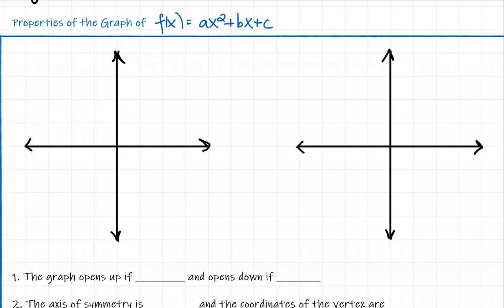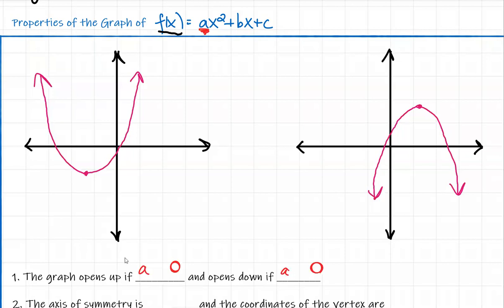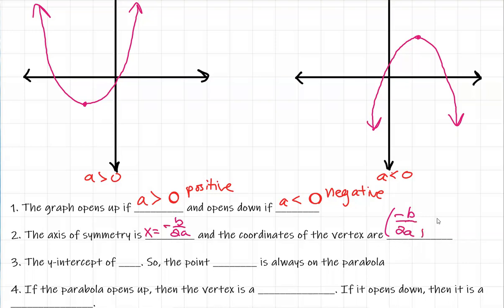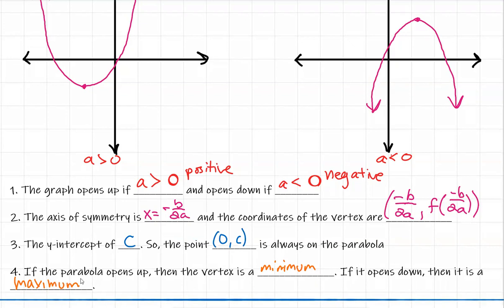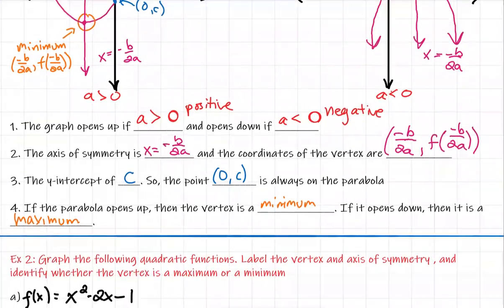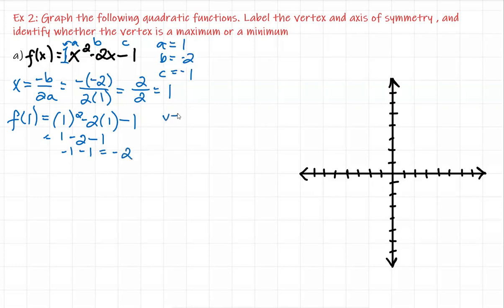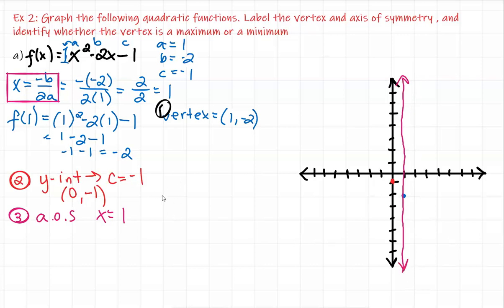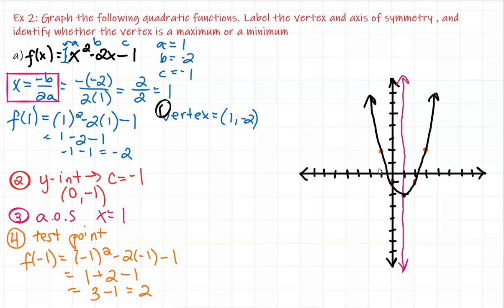Section 4.1 Part 2: Graph Quadratic Equations in Standard Form